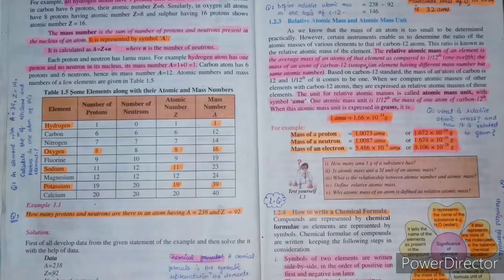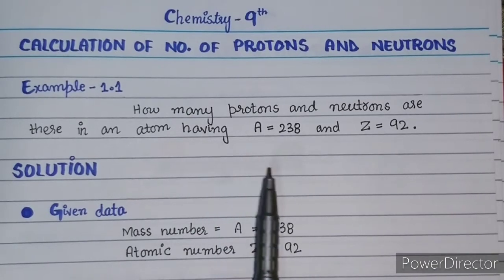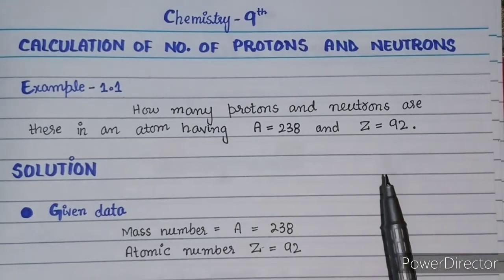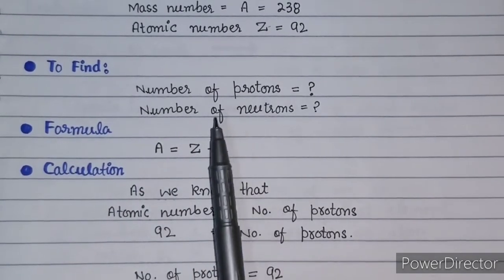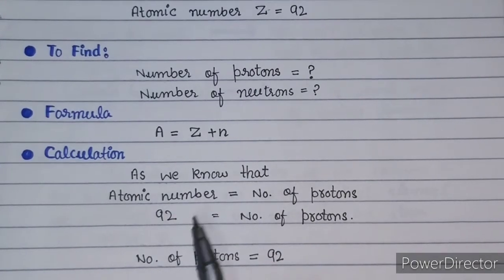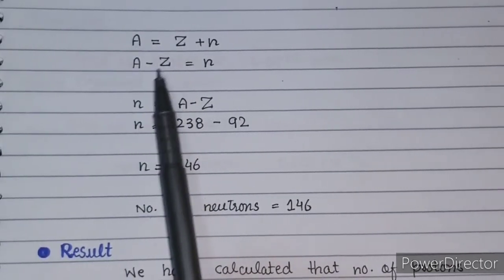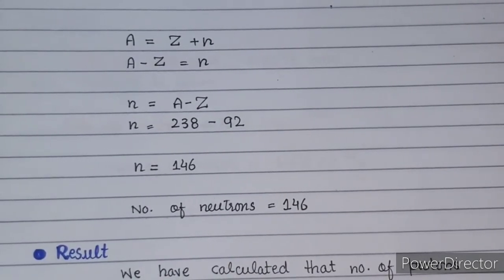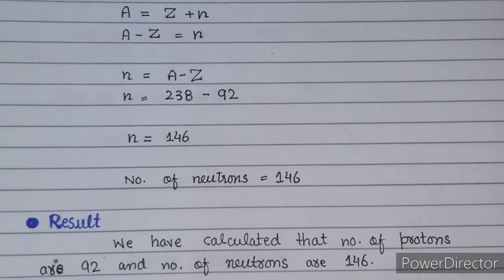Calculation of Protons and Neutrons | Class 9 | Chemistry | Chapter#1 | Example 1.1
Chapter#1 (Lectures)
Study Essentials  Online bought to you Educational Video from PTB
Class-9th
Chemistry
Chapter#1
Fundamentals of chemistry
Example-1.1 (Calculation of protons and neutrons number)

This video is specially recorded for students of 9th class who are facing problems in understanding different concepts of chemistry.